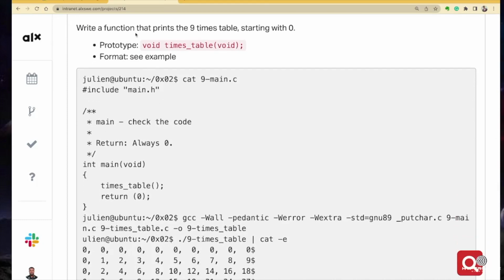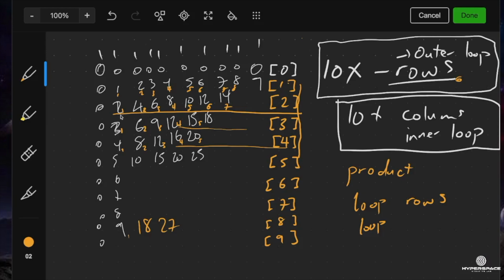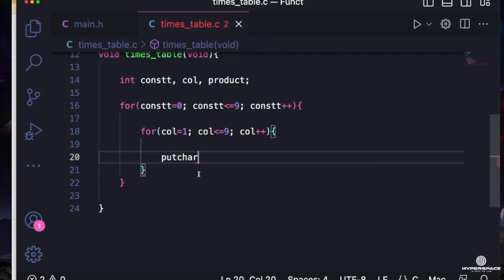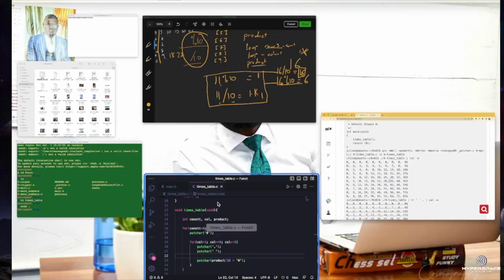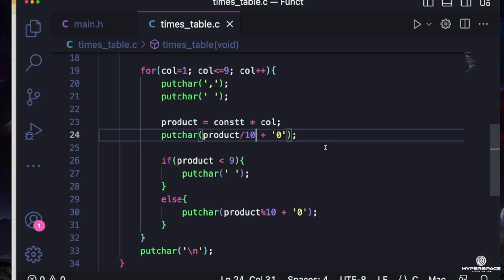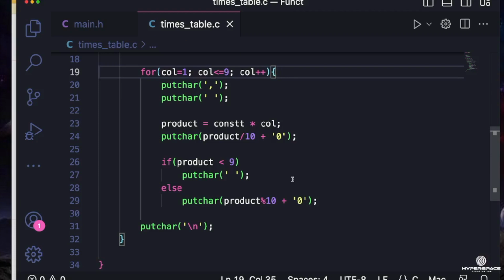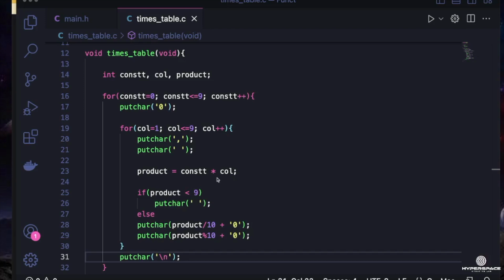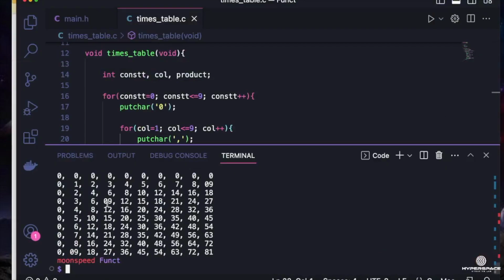DISCOVER THE SECRET BEHIND THIS PATTERN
The ability to figure out the code logic behind number patterns is desirable among programmers. In this peer learning session, we put our code powers together to solve the 9 times tables with a nested for loop.